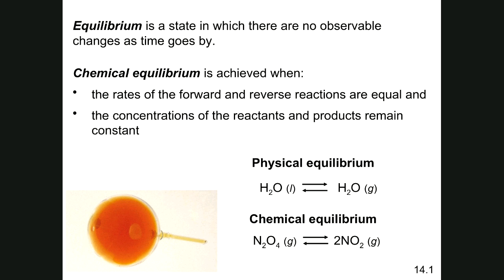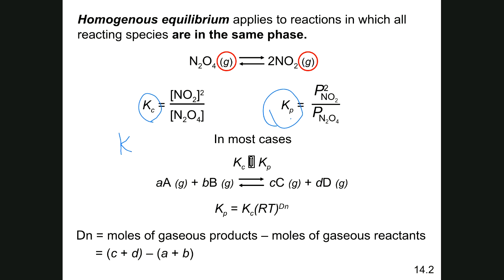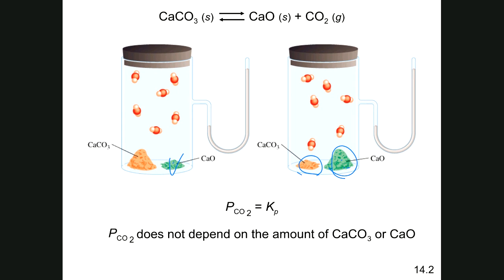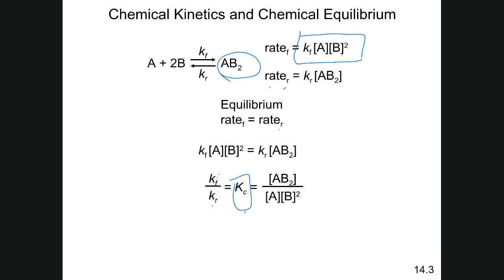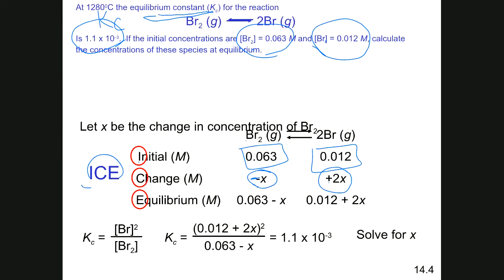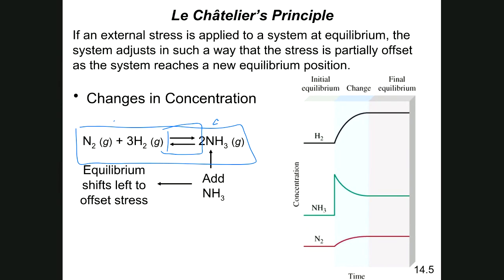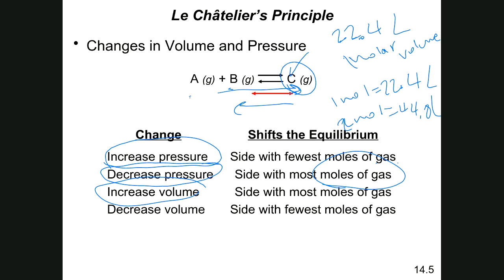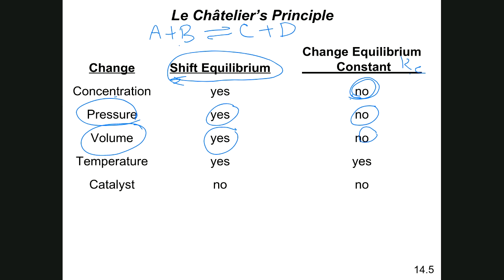CHM1046 Lecture notes Equilibrium Concepts recording part 1